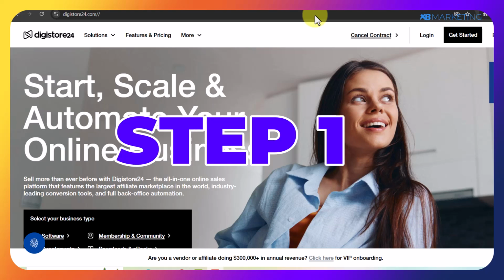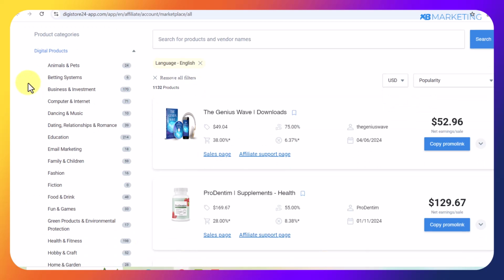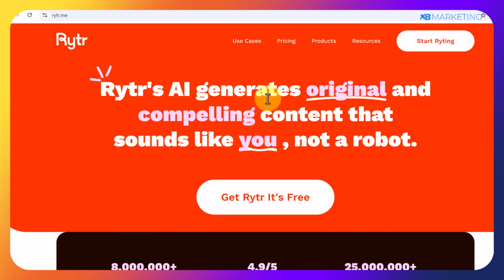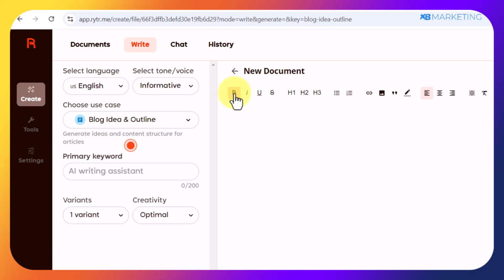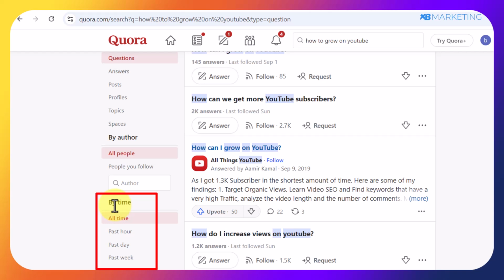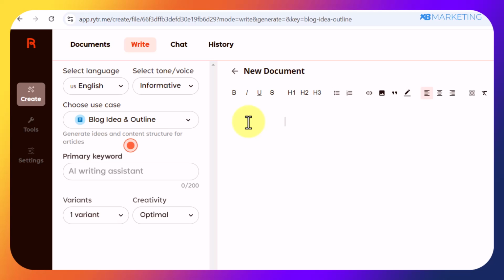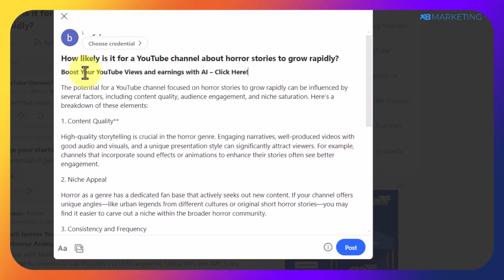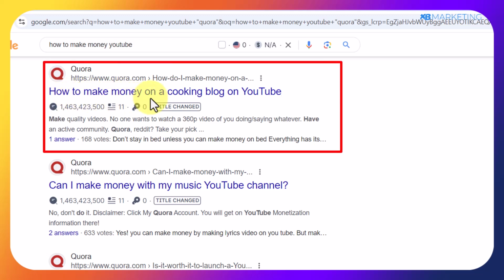How to Make $13,786.55/Month on Quora using AI (You Can TOO)